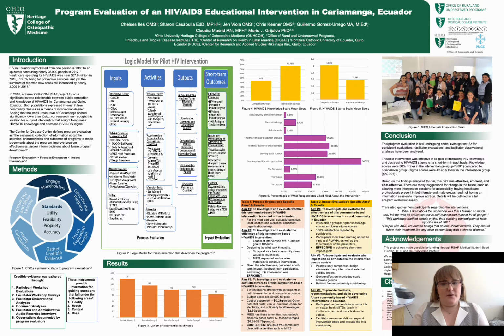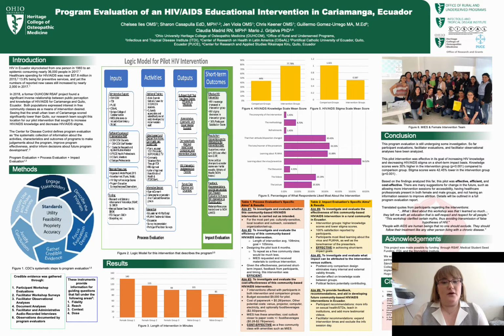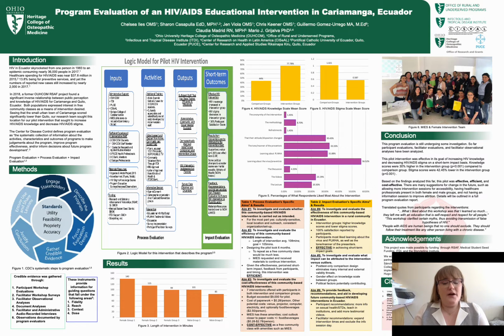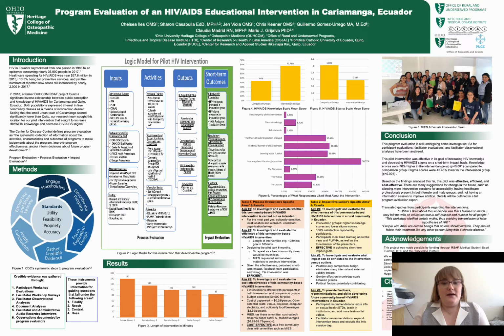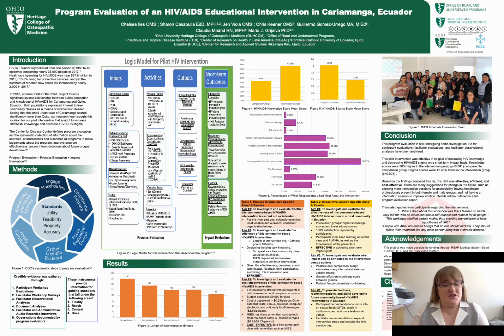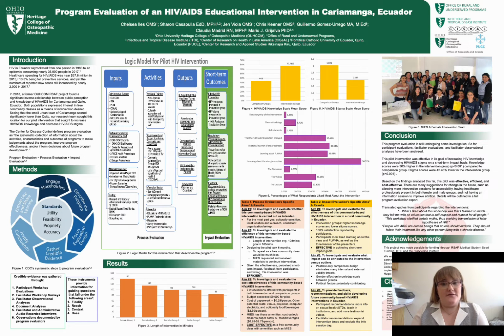SOPHE 2022: Program Evaluation of an HIV/AIDS Educational Intervention in Cariamanga, Ecuador